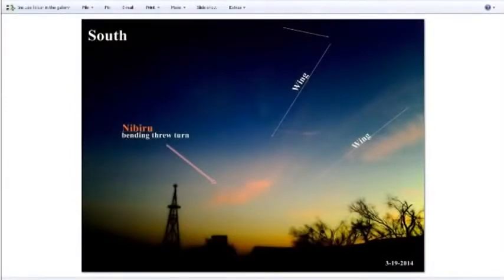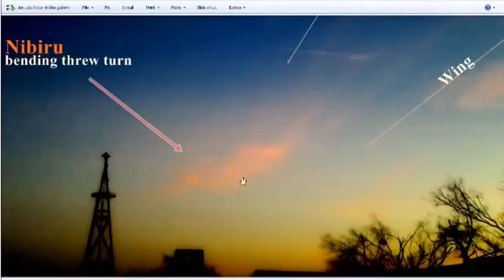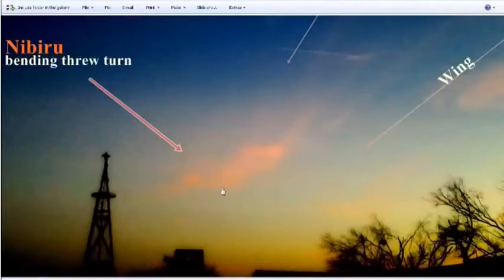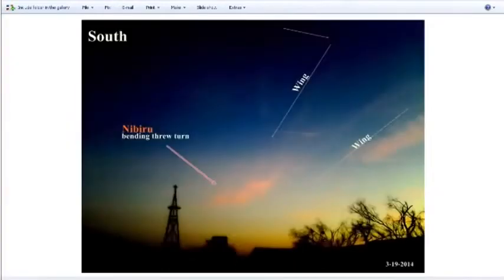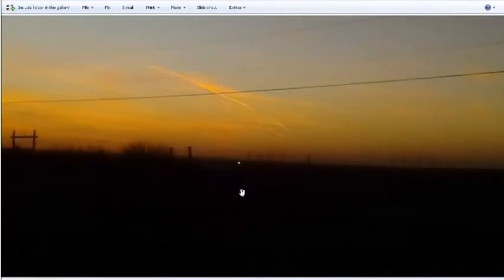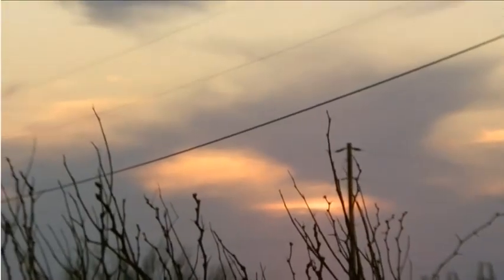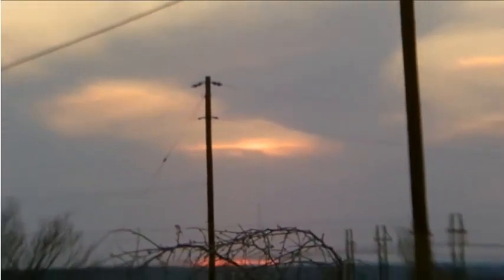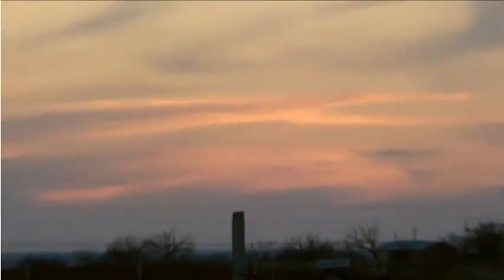Nibiru System Fire in the sky Nibiru captured 3 times in just under a week!!! 2014